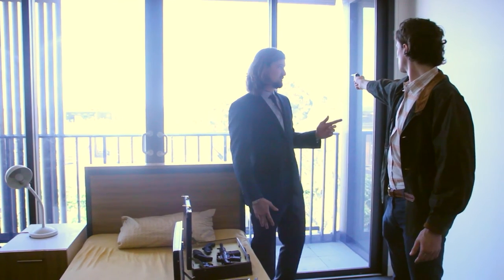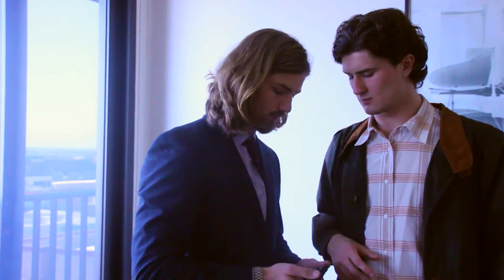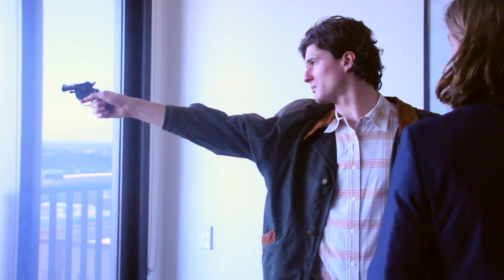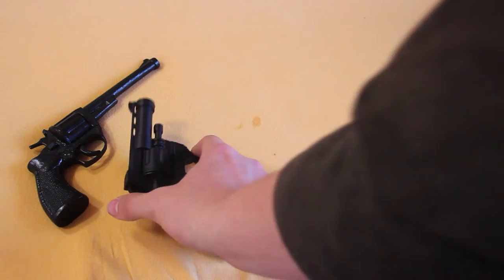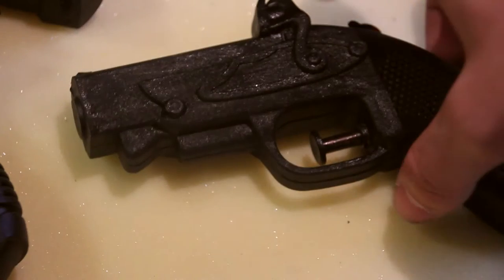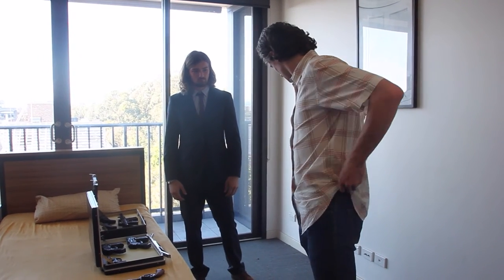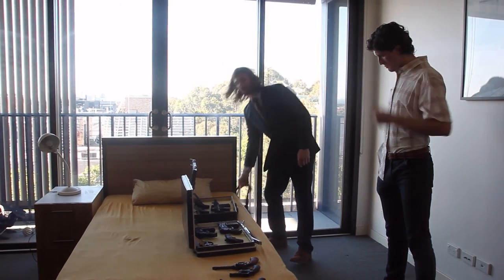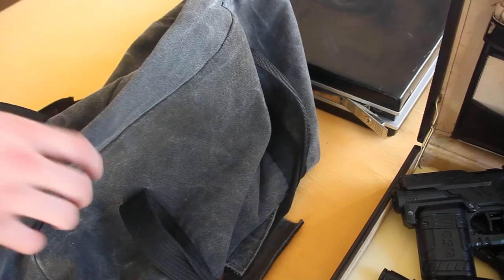Taxi Driver Adaptation: Travis Buys Guns